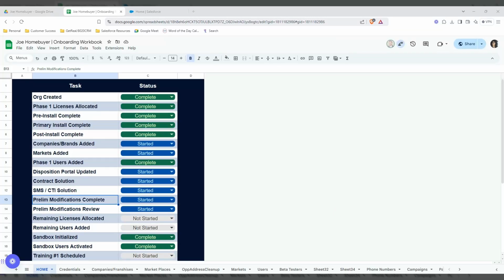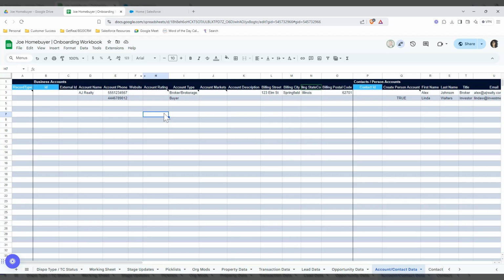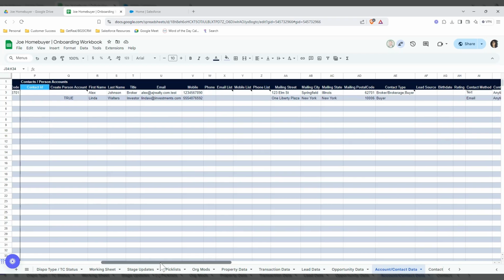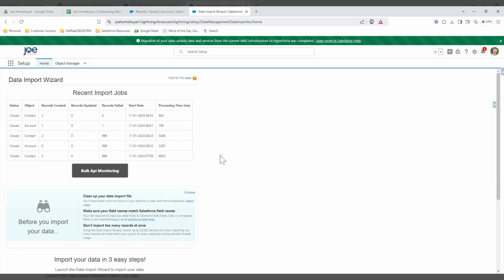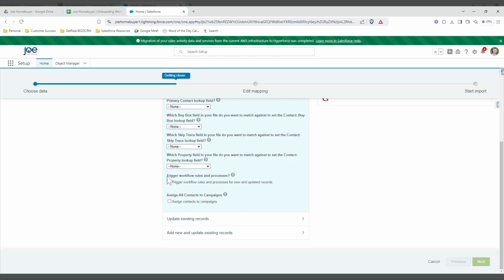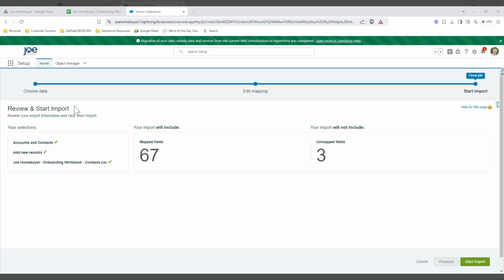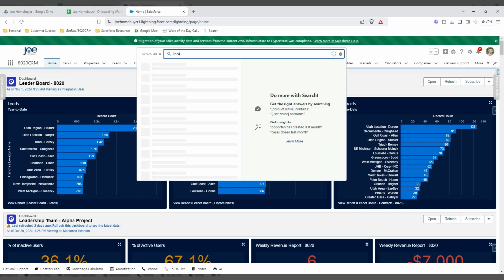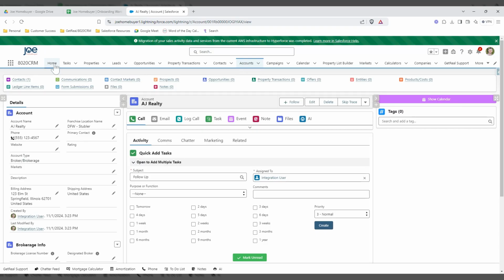Navigating Salesforce's Data Import Wizard: Tips for Successful Data Uploads in 8020CRM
📊 Efficiently Upload Contact and Account Data with Salesforce's Data Import Wizard!

In this walkthrough, we provide a step-by-step guide on using Salesforce's Data Import Wizard to efficiently upload your contact and account data in 8020CRM. This tutorial covers essential topics to help you streamline your data management process.

What You’ll Learn:

• Navigating the 8020CRM Onboarding Workbook: Familiarize yourself with data templates for seamless importing.
• Preparing Your Data: Ensure all required fields are completed and formatted correctly for successful uploads.
• Mapping Fields and Troubleshooting: Understand how to map fields properly and handle common errors during the import process.

Whether you’re adding new records or updating existing ones, this tutorial will empower you to manage your data effectively in Salesforce.